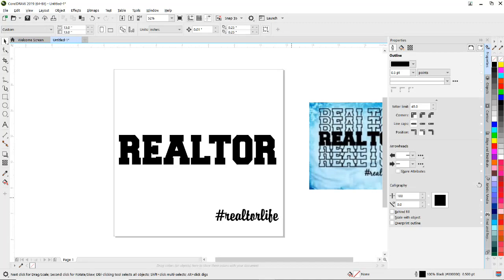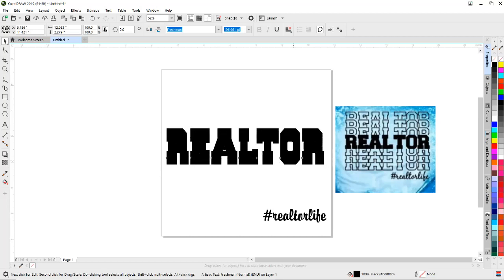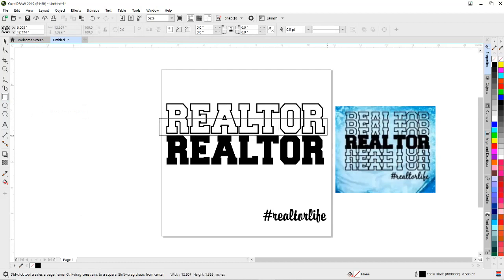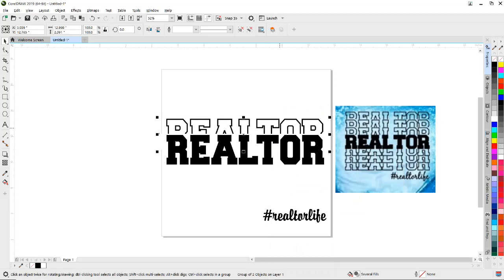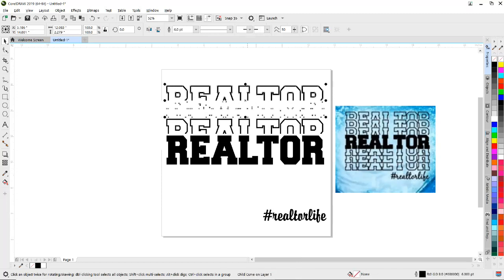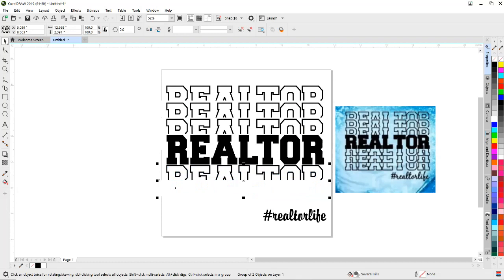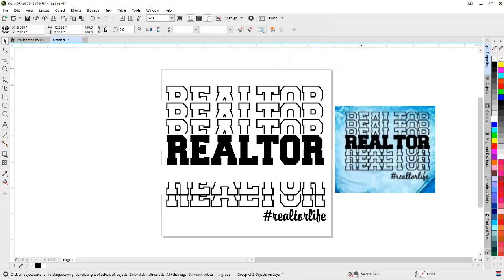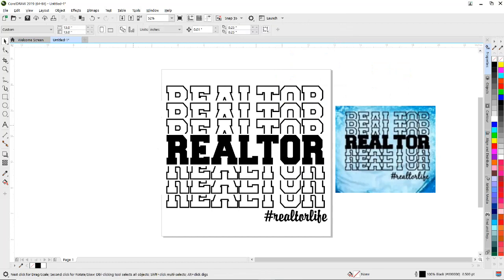Stacking Text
How to make Stacked Cascading text effects... at least one way of doing it...